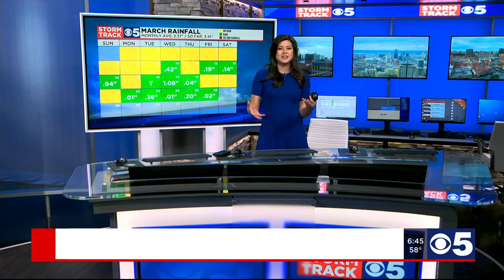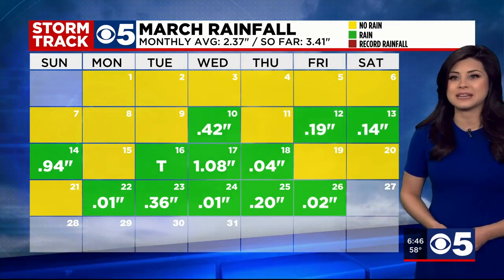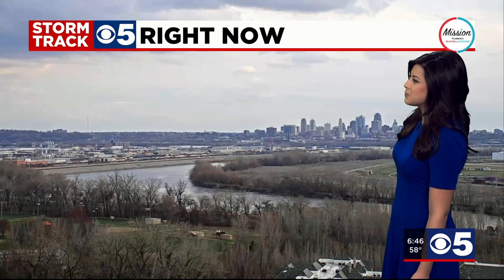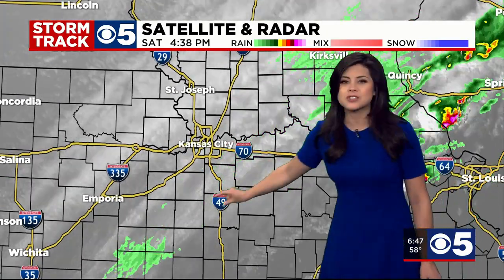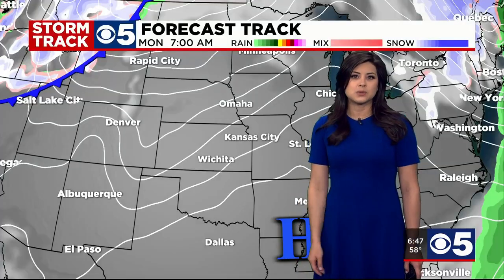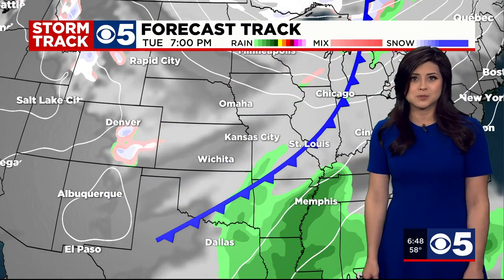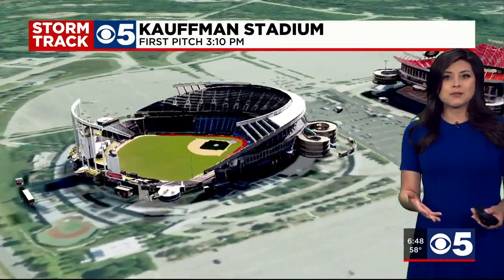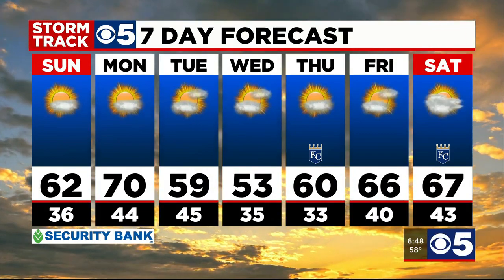FORECAST: Dry weather to continue, warmer temperatures on the way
Quiet weather in store for most of us this evening. There could be a few showers that develop late this afternoon, otherwise most look to stay dry.